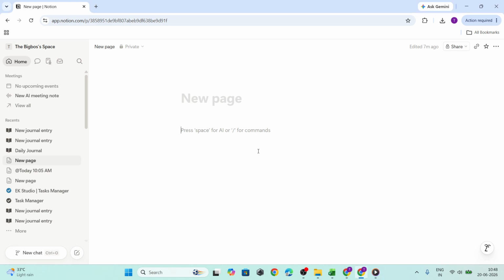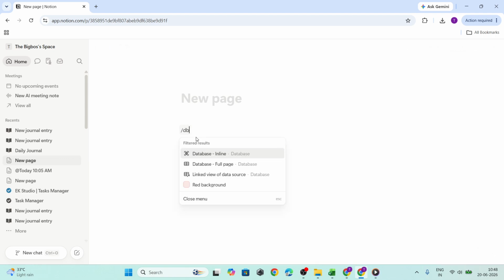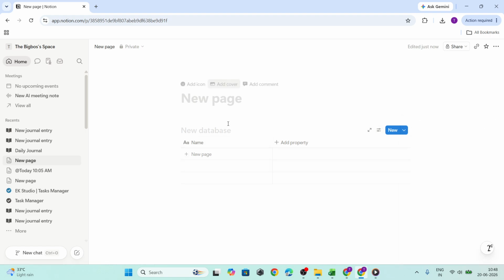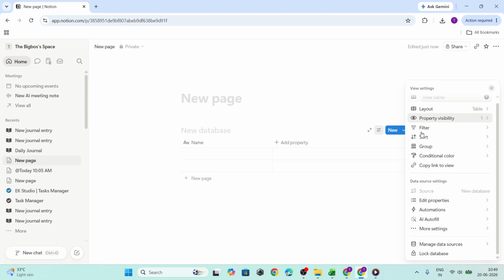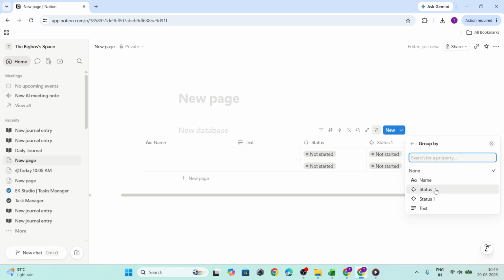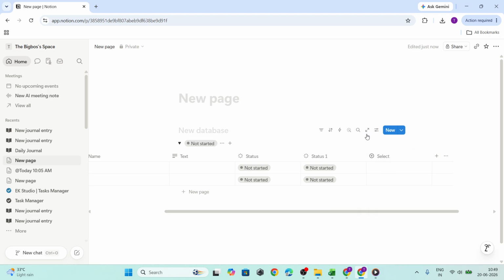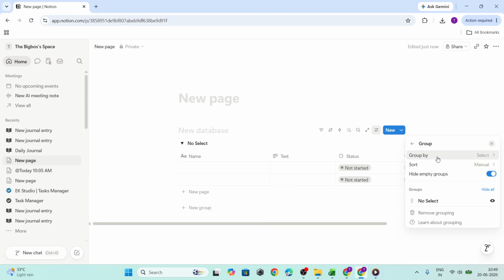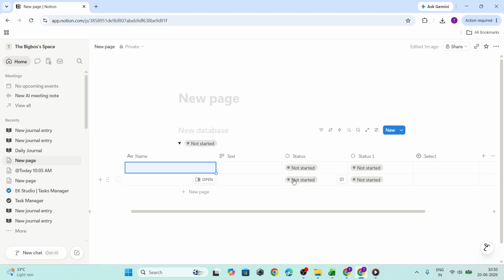How To Add A New Group In Notion - Full Guide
Learn how to add a new group in Notion to organize your database and improve your project management workflow. This Notion tutorial covers adding groups to Board, List, and Gallery views for better productivity.